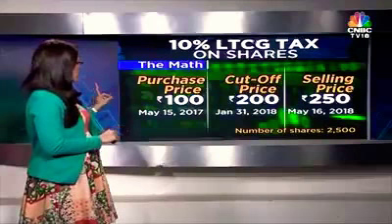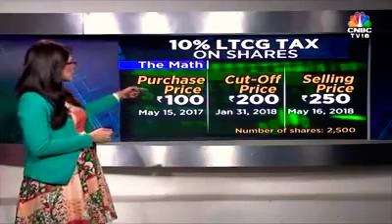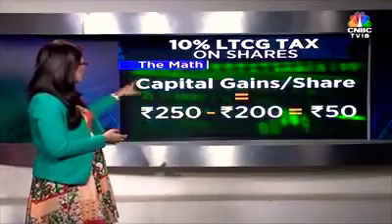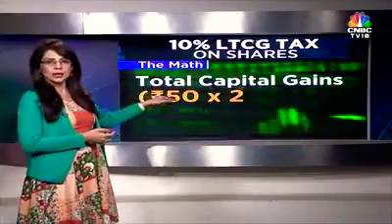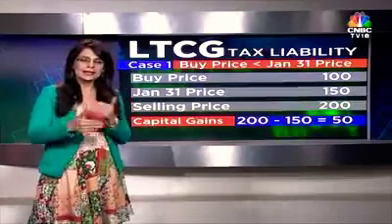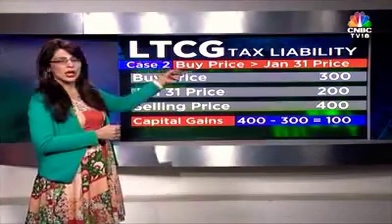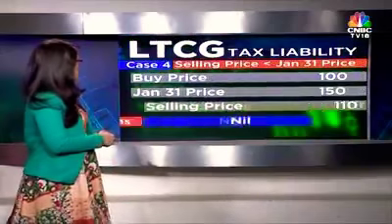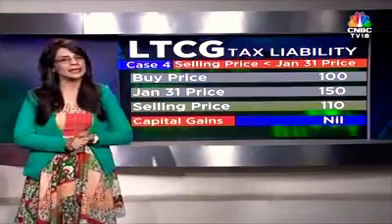LTCG CAPITAL GAIN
CAPITAL GAIN